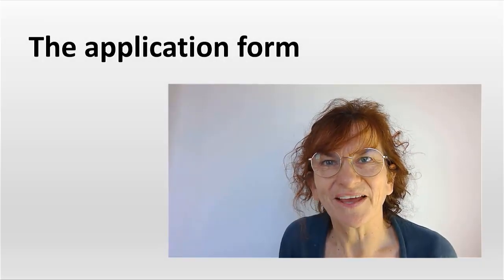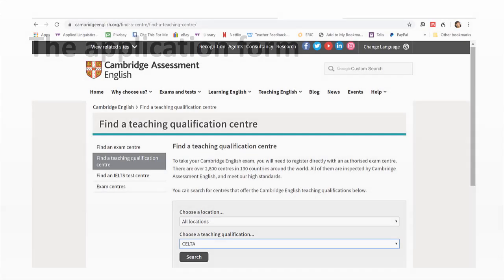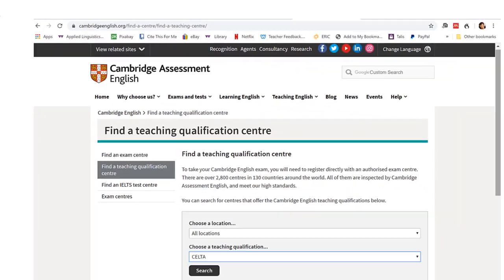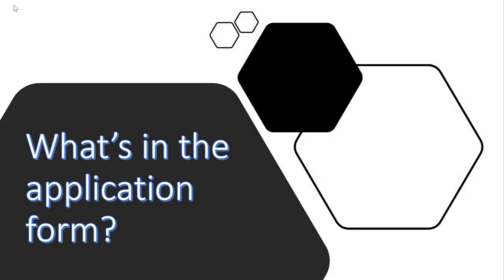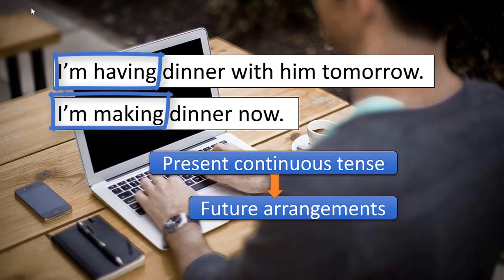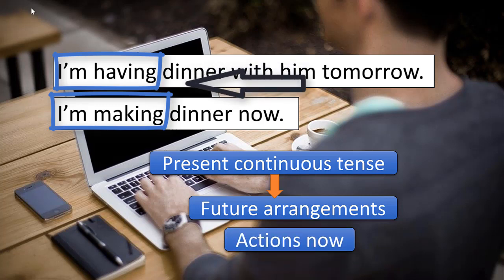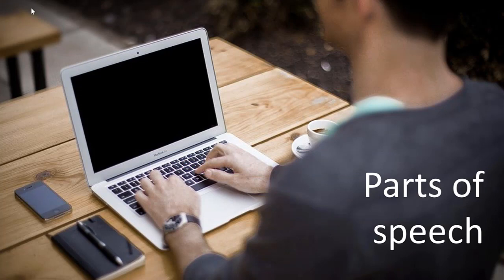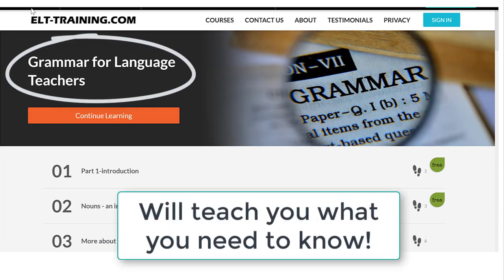Tips for a CELTA application from ELT-Training.com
This is the second in a series of three videos from Jo Gakonga at ELT-Training.com giving you information, advice and top tips on the CELTA course and applying for it. If you like it, you can find a FREE short course with more videos, links to resources and advice.